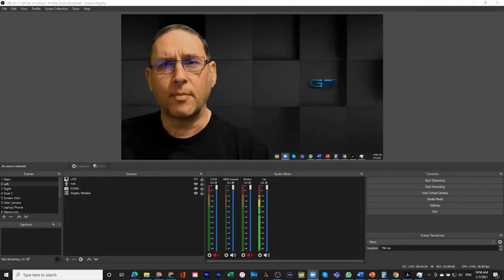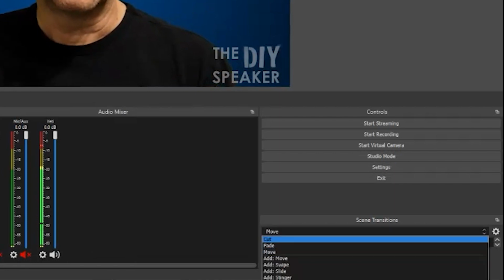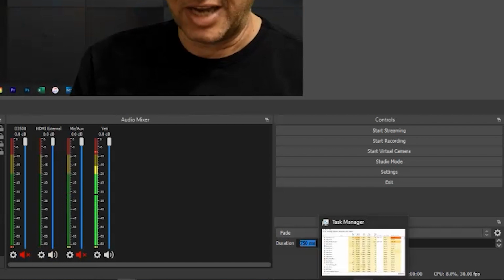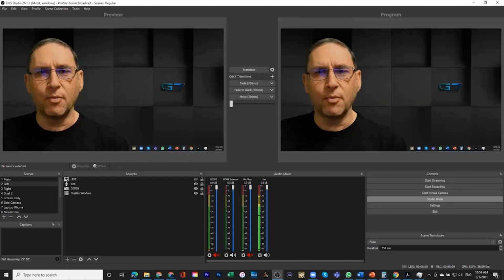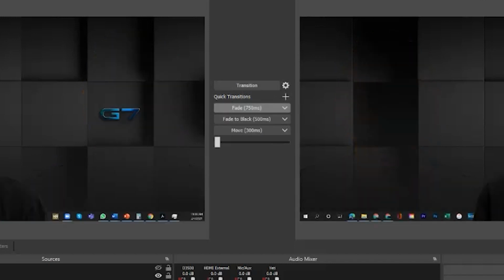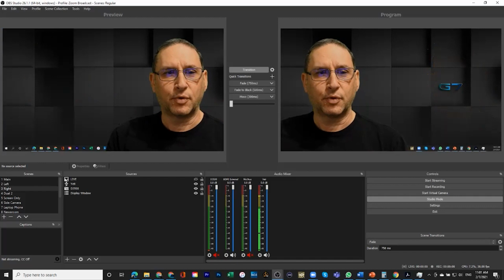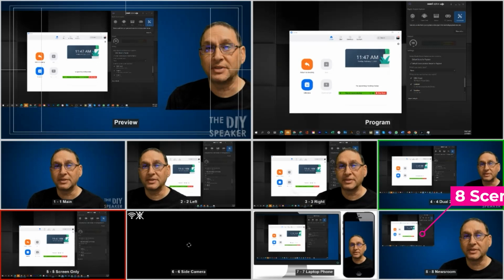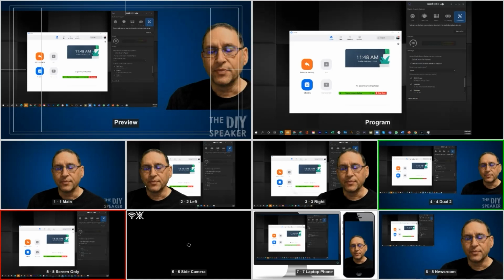OBS Transitions, Studio Mode , and Multiview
When you have more than one scene at OBS (for example, multiple cameras, or different backgrounds or sharing of additional content) you will transition from one scene to another.
Here is how the transitions work in OBS, how to use the Studio Mode to see the LIVE program and the preview side by side, and how to use Multiview to see the program, the preview, and up to 8 scenes.

Outline:
0:00 Introduction
0:53 Transitions
2:52 Studio Mode
5:54 Multiview